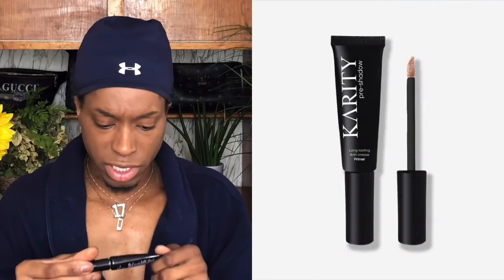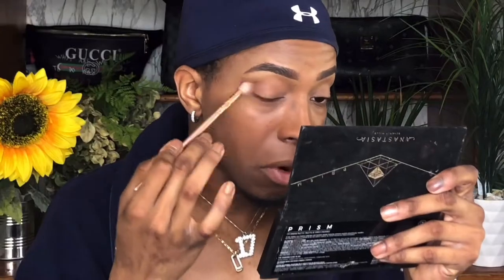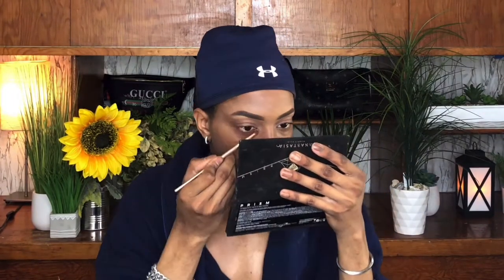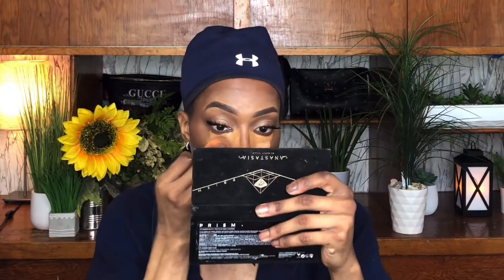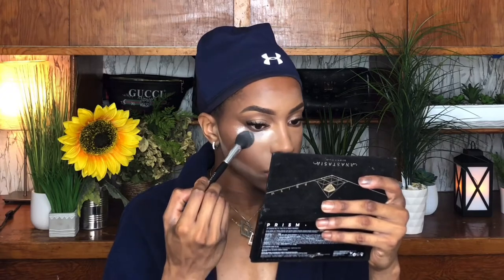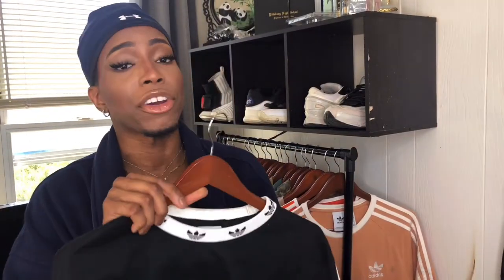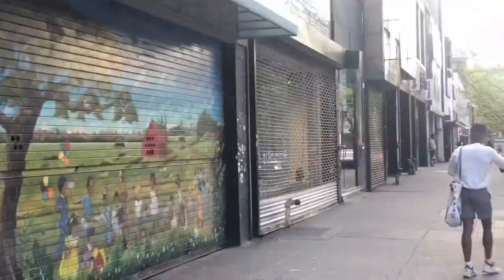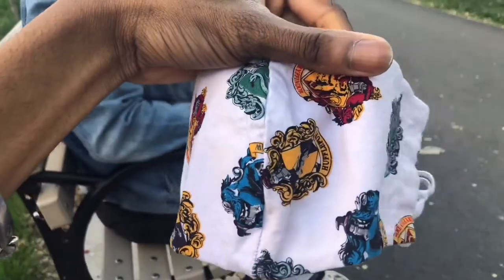GRWM TRYING NEW MAKEUP & FOLLOWING TIPS FROM JACKIE AINA + VLOG | Owen Oslaywe QUARANTINE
HI SLAYERZ! 💙
Today’s video is a Get Ready With Me (GRWM) and VLOG! Hang out with me in my room today as I try new makeup products, follow a few new makeup tips I got from Jackie Aina and get ready to head to New York City to run some errands and touch base with two of my closest friends. OH BUT WAIT!!! There’s a saddening twist … 😣

3. Comment the ‘🌻’ with your Instagtam handle in the comment section below Brow Series PT.2 video

 SNAPCHAT » oslaywemua
TIKTOK » oslaywemua

BACKGROUND MUSIC 🎵 »

1. Song: Peyruis - Velvet